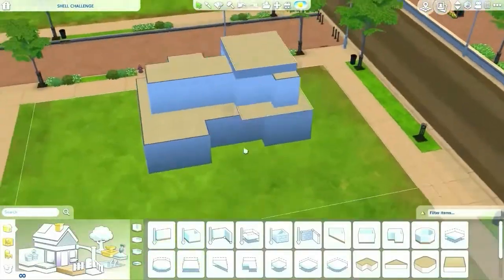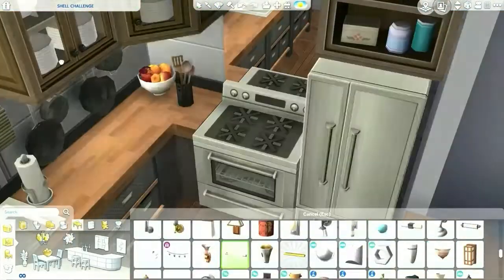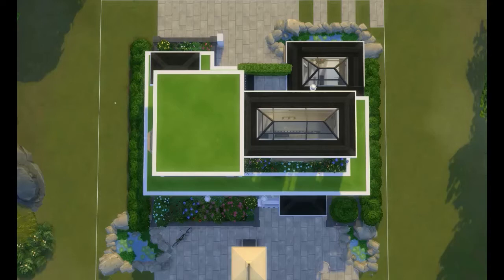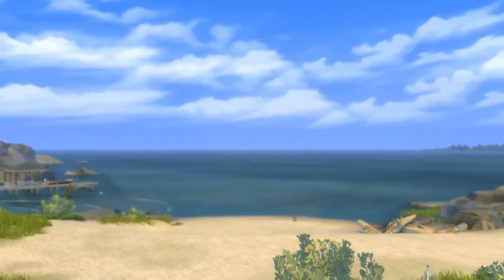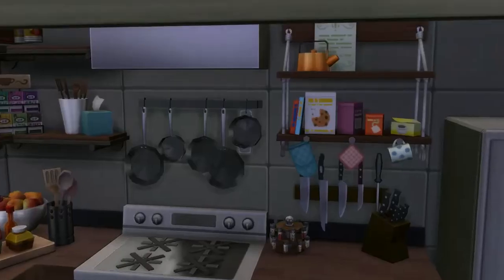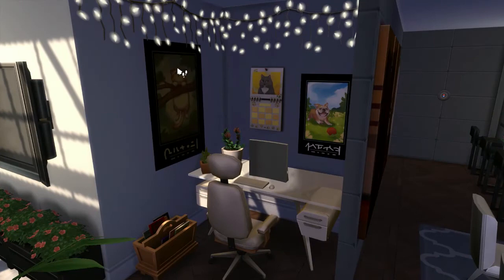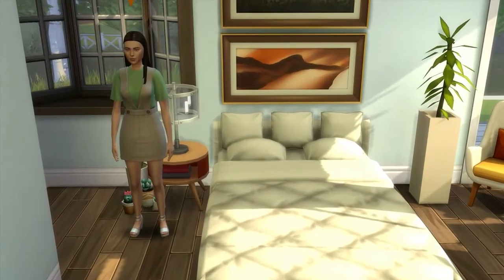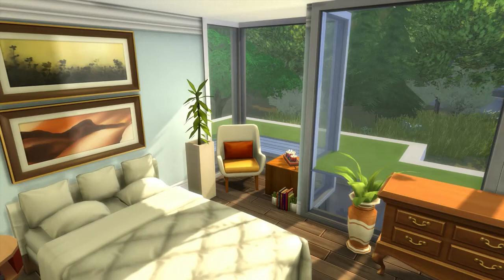I Made a Shell Challenge into a Cute Beach Home | Speed Build w/ Me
Hellooooo, I've spent the past three days making this build/these builds (if you watch the vid you'll know what I mean by this) and I've got to say, I'm super happy with how it turned out! This vid is a speedbuild and tour of my go at SimmerEmzy's shell challenge and I hope you enjoy it.

Both buildings are up on the gallery if you want to have a look around them yourself, and I highly suggest you give the challenge a go, you could win a game pack!!!

Bye bye.

Gallery ID: simmeremzy

Gallery ID: twentysimthing

Music at the end is from YouTube Audio.